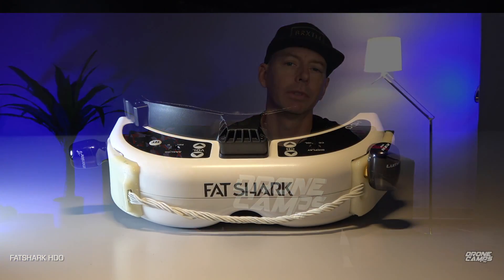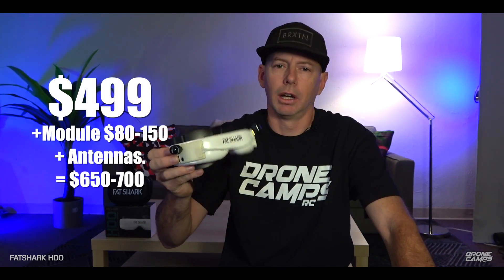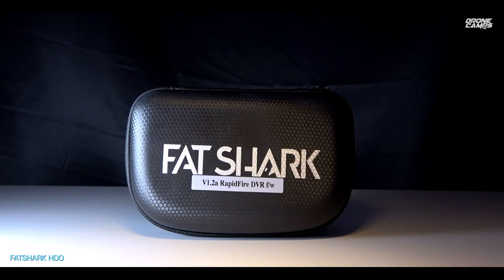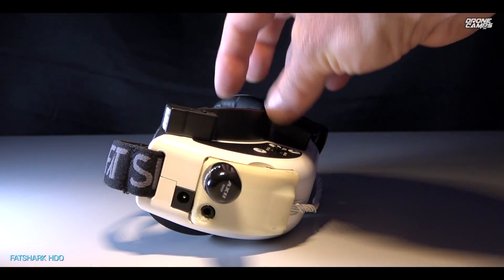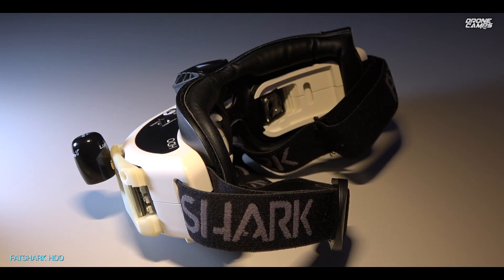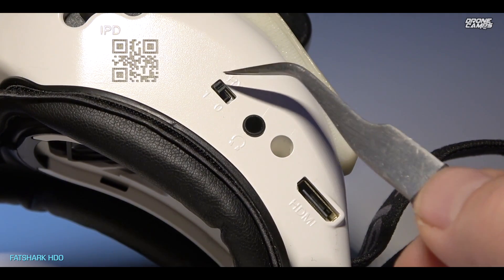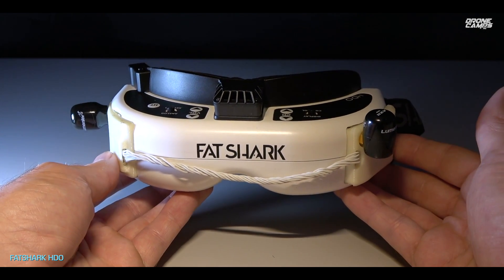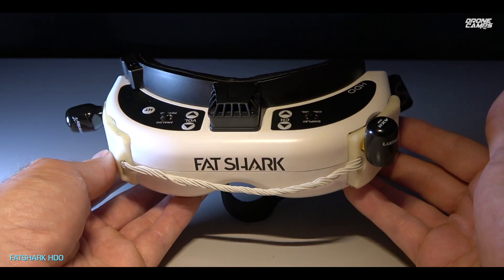FATSHARK HDO - STILL RELEVANT in LATE 2019? 🏁🔥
Fatshark HDO still relevant in late 2019? Let's check out the HDO specs and performance versus some of the other popular goggles on the market. And what about DJI?

HDO Recommended Modules :
1. Immersion RC Rapid-fire $150
3. FuriousFpv Achilles Fpv Module $69
4. OwlRC Diversity Module $95
5. Budget Diversity $29 Module

LIVE STREAMS Include :
- Build videos
- Bench time
- Tutorials
- Fpv Road Trips
- Member chat
- Flying Sessions
- Video Vault
- Chat Badges